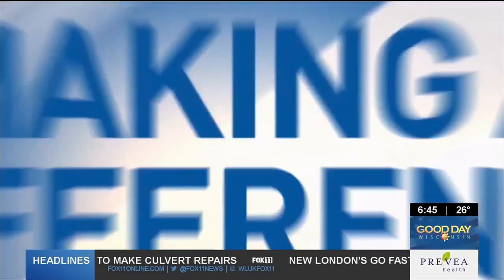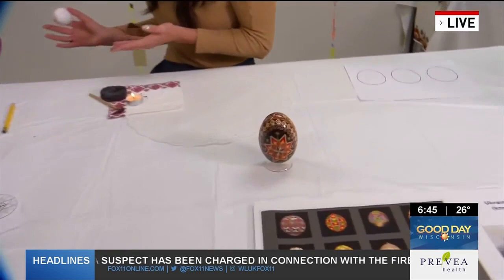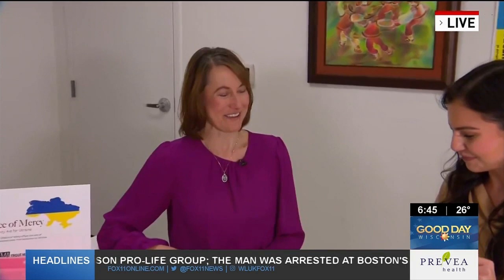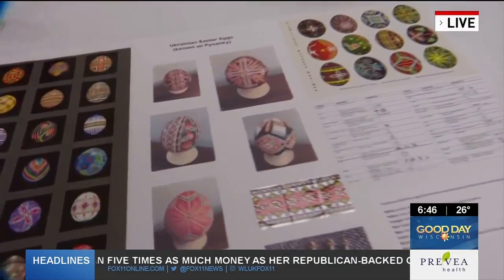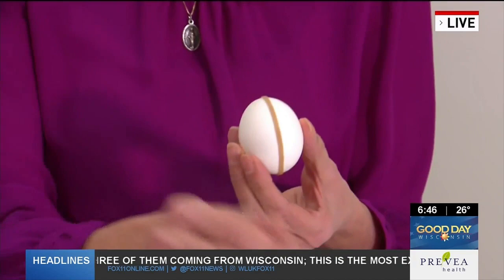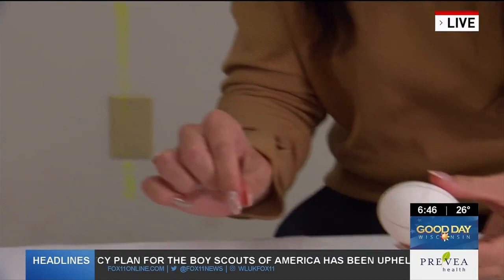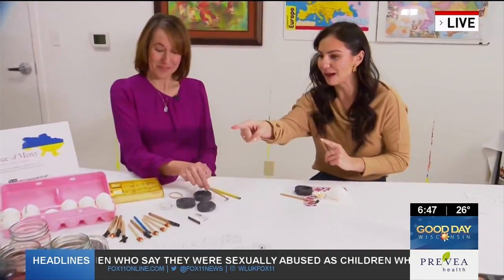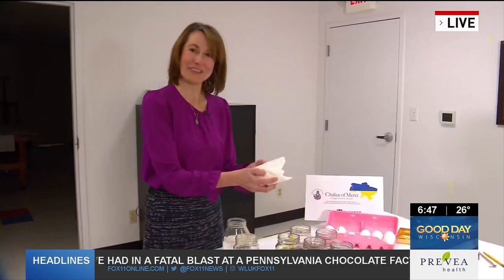Ukrainian Fundraiser Live